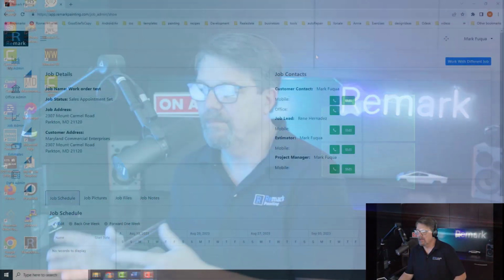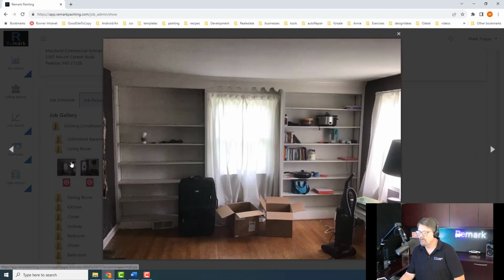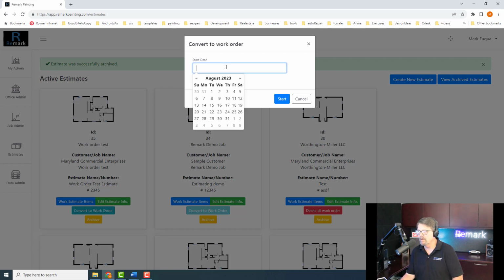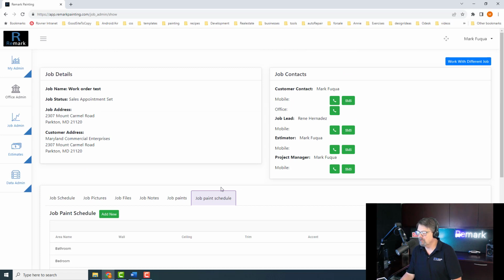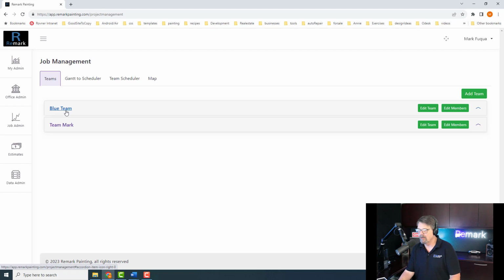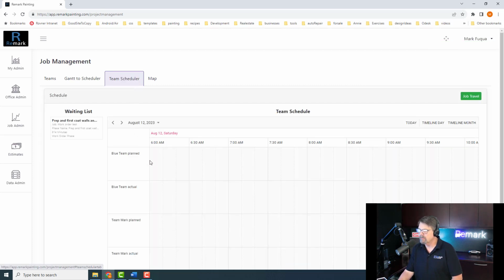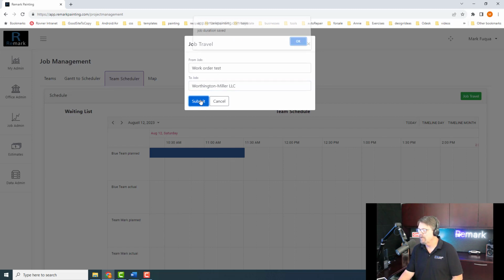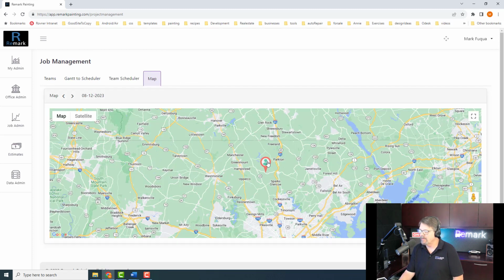Converting an Estimate to a Workorder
A short introduction to our software, showcasing its field management capabilities. This is the second of a three part series, which are best viewed in order.  This video covers what happens in the Job Admin Portal and The Project Manager's Console when an estimate is 'converted' to a Work Order..